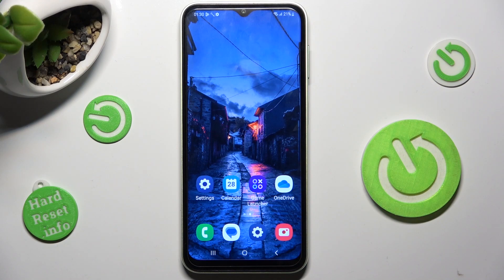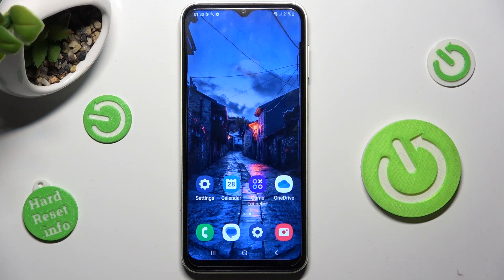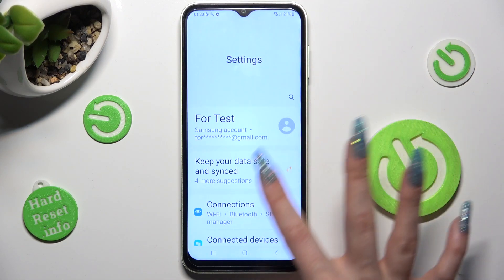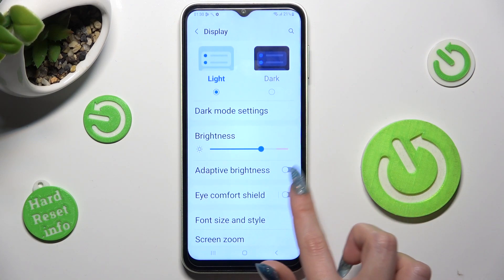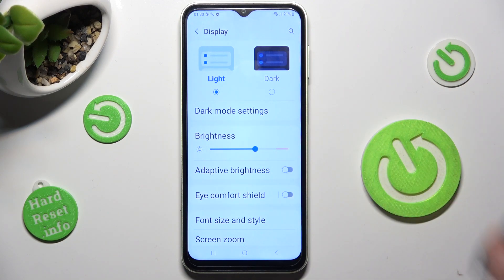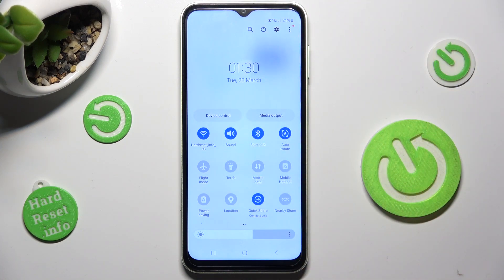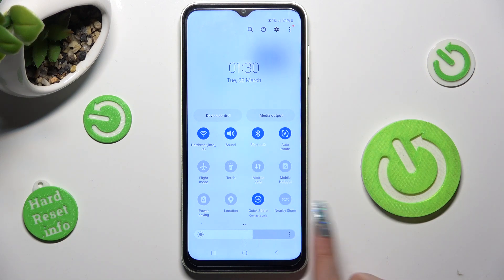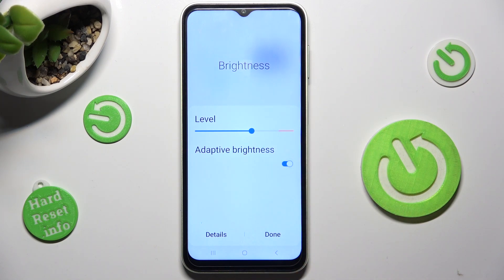How to Manage Auto Brightness in SAMSUNG Galaxy A14 - Automatic Brightness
Would you like to have the screen in your SAMSUNG Galaxy A14 automatically changed according to the lightning around you? Or you've got this option turned on and you're annoyed with that? No worries, it doesn't matter which question you've answered - we've got a solution! In this video, we would like to show you how easily you can find the proper option, where you'll be able to either turn on or off the automatic brightness. So let's follow all shown steps and successfully manage auto brightness.